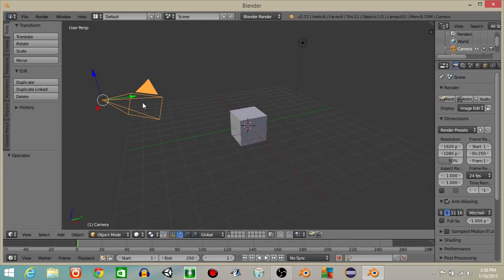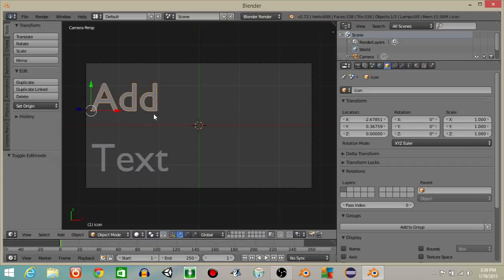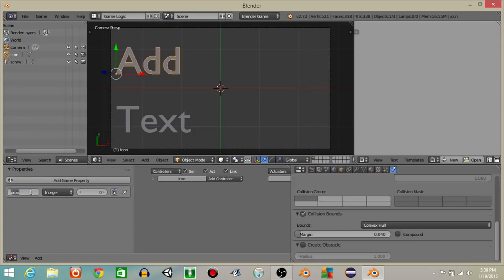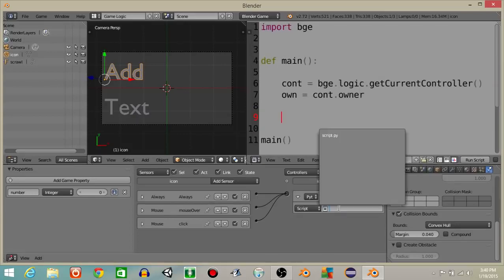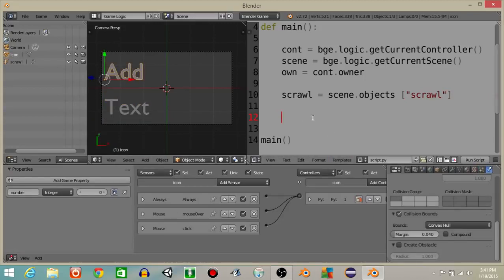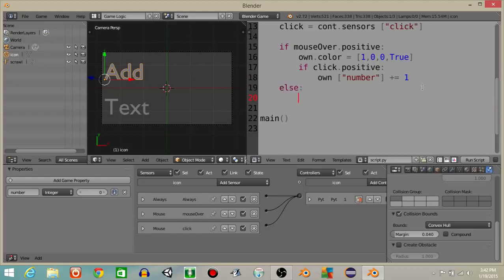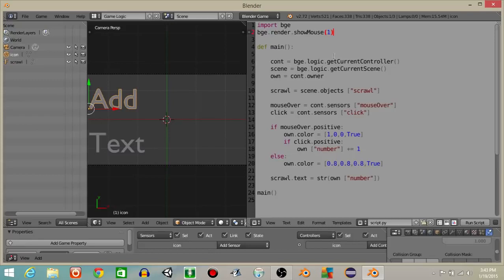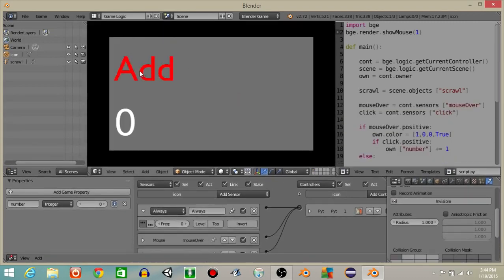UPBGE - Interactive Icon & Dynamic Text Python